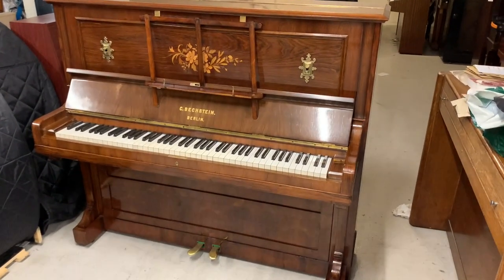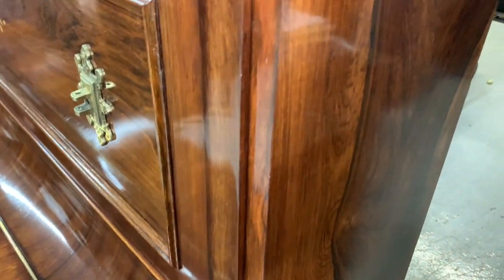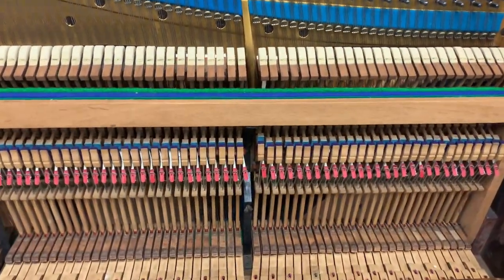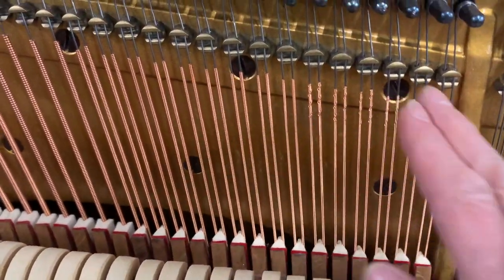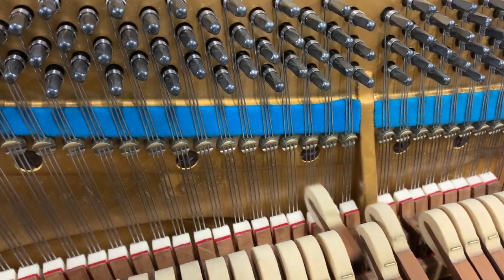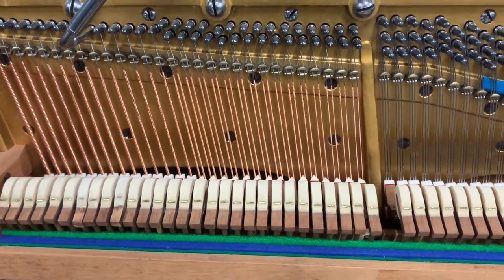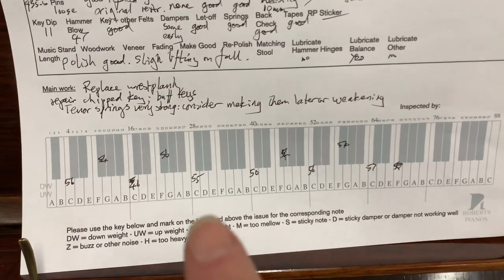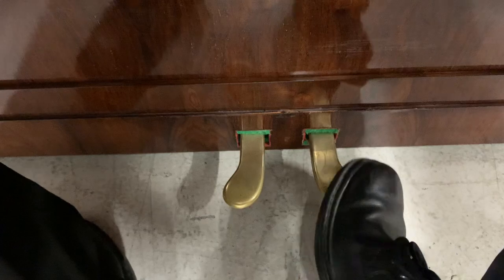Common problem on Bechstein uprights made before 1902: tuning pins loose; needs new wrest-plank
STOCKLISTS